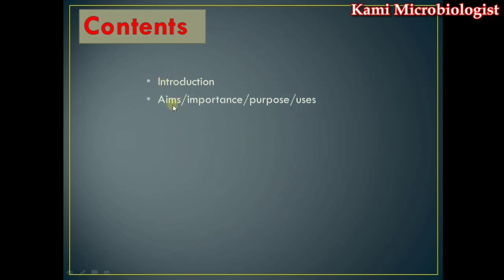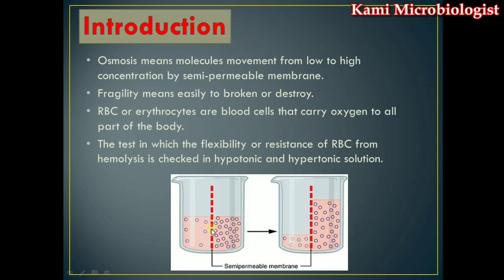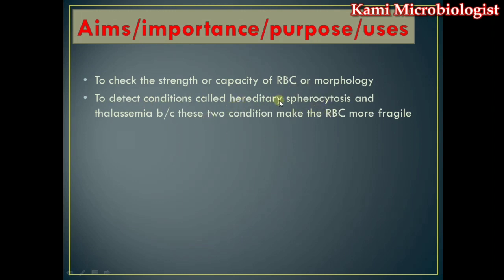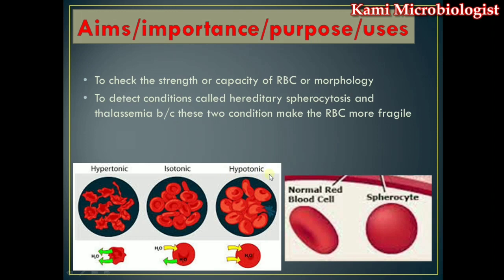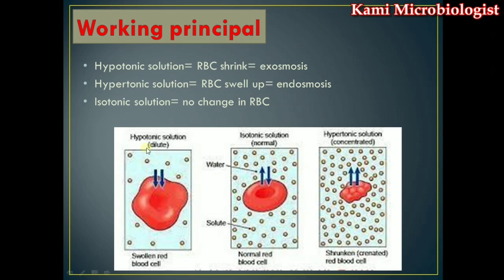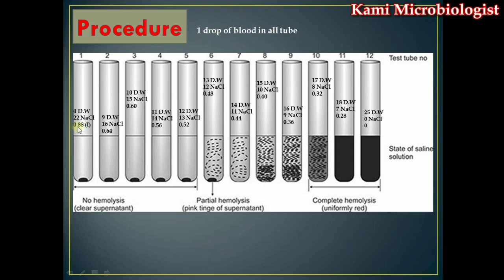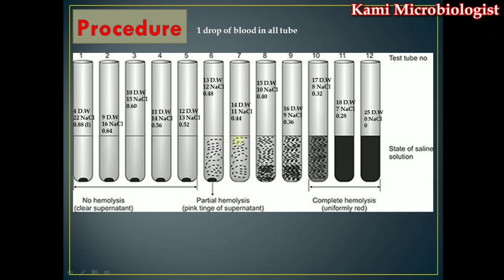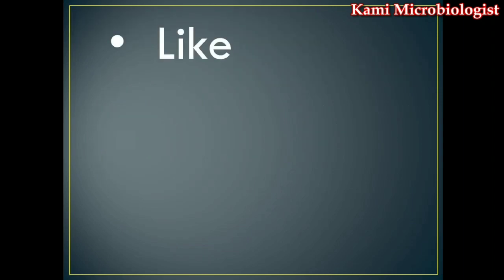Osmotic fragility test of RBC or Erythrocytes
this the video lecture related to hematology

in this video lecture we will explain osmotic fragility test of RBC

in this video lecture we will explain the following point related to that lecture

Introduction

Osmosis means molecules movement from low to high concentration by semi-permeable membrane.
Fragility means easily to broken or destroy.
RBC or erythrocytes are blood cells that carry oxygen to all part of the body.
The test in which the flexibility or resistance of RBC from hemolysis is checked in hypotonic and hypertonic solution.

Aims/importance/purpose/uses

To check the strength or capacity of RBC or morphology
To detect conditions called hereditary spherocytosis and thalassemia b/c these two condition make the RBC more fragile

Discovery

The classic osmotic fragility test, originally described by Parpart et al (1947)
The most recent osmotic fragility test, introduced by Won and Suh in 2009, is based on flow cytometric assessment. This assay is based on measurement of RBC count in a 0.9% NaCl solution before and after the addition of water.

Principle

Hypotonic solution= RBC shrink= exosmosis
Hypertonic solution= RBC swell up= endosmosis
Isotonic solution= no change in RBC

Requirements

Test tubes with rack
Simple blood not EDTA due to extra amount of salt
1% NaCl and distilled water (normal saline)
Pipette or dropper

Procedure

Normal range/ result of the test

Hemolysis at 0.45% is normal RBC
Hemolysis at 0.65% is spherocytosis
Hemolysis at 0.31% is thalassemia

High OFT

Chronic liver disease
Iron deficiency anemia
Thalassemia
Hyponatremia
Polycythemia vera
Sickle cell anemia after splenectomy